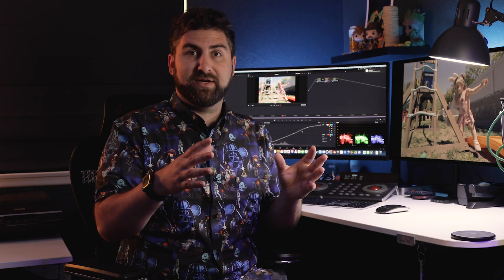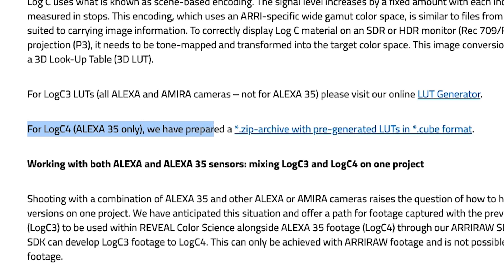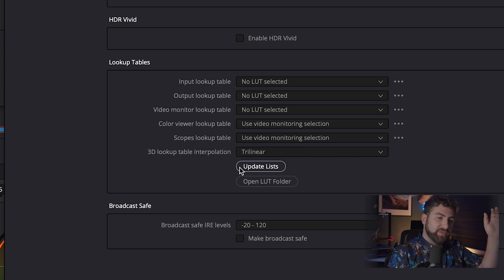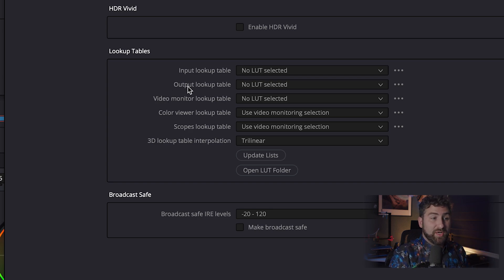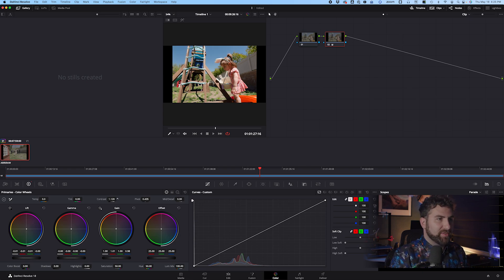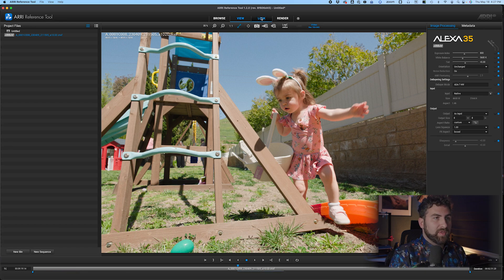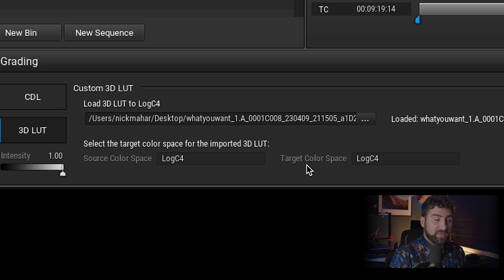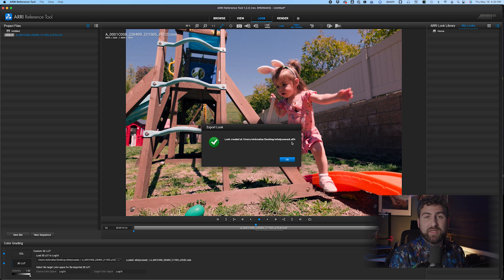How to Quickly Make A LUT for the ARRI Alexa 35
The ARRI alexa 35 has a new way of working with LUTS that isn't like any other camera. I quickly breakdown how to make a 3D cube and convert to ALF4 that's ready for the camera.

Got Instagram?

0:00 - Intro
0:45 - Downloading LOGC4 Transform
1:38 - Loading in the transforms to Resolve
2:05 - Color Management
3:59 - Export a Cube from Davinci
4:52 - Loading our LUT into Arri Reference tool
5:38 - Coverting Cube LUT to ALF4 for Alexa 35